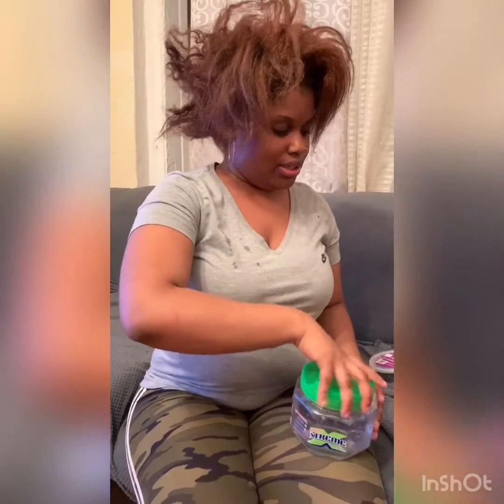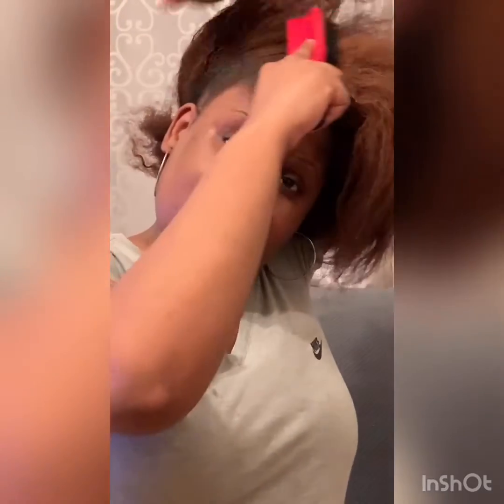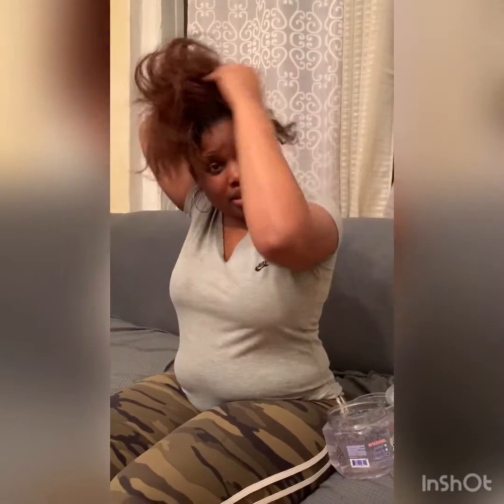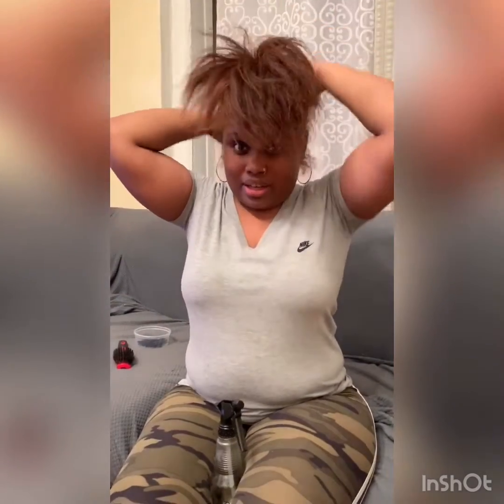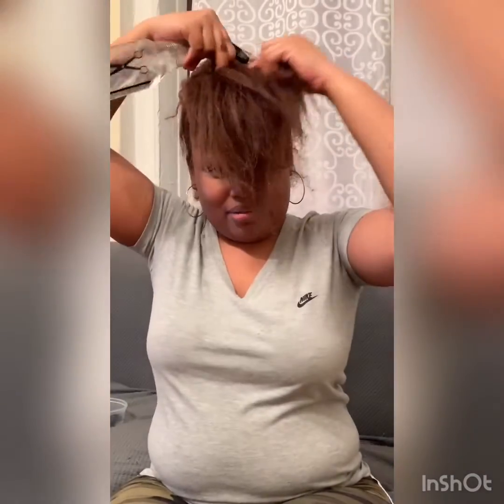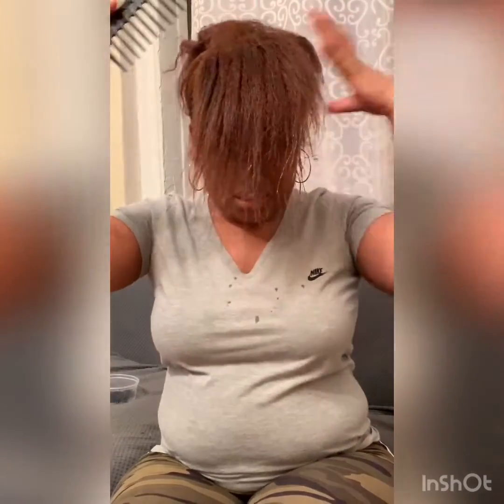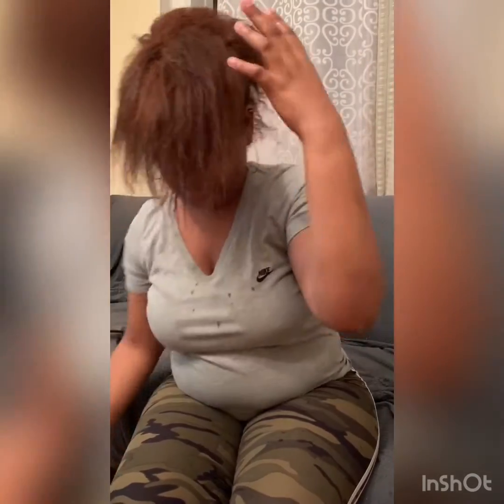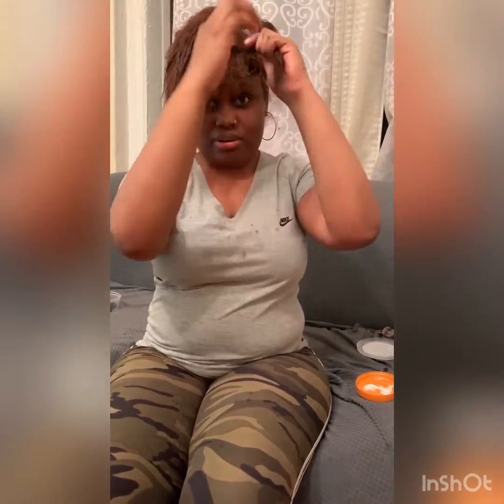Quick and Easy Tutorial on a curly Mohawk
The ghetto and quick way to do a curly mohawk